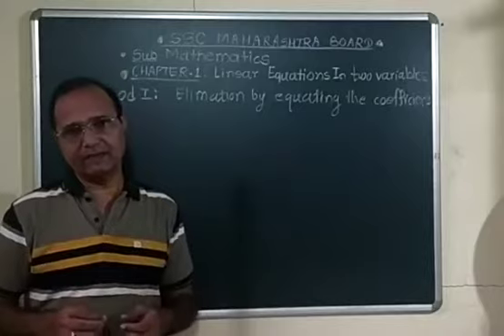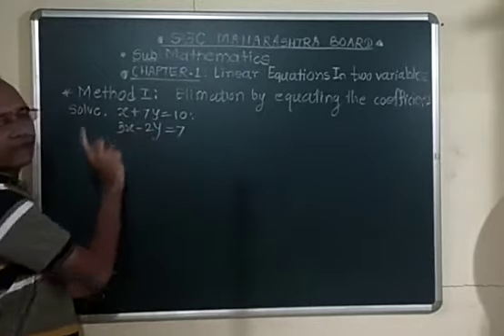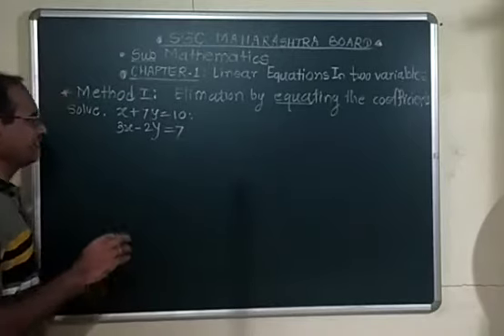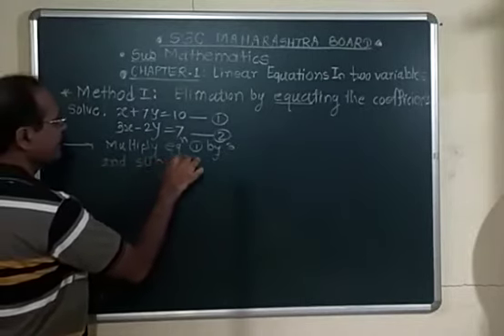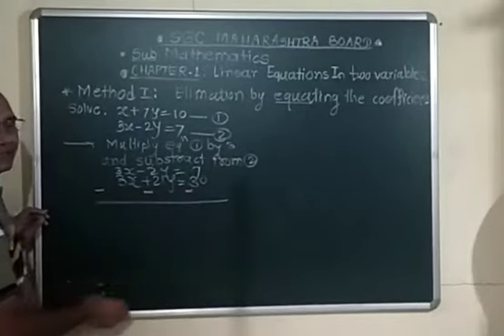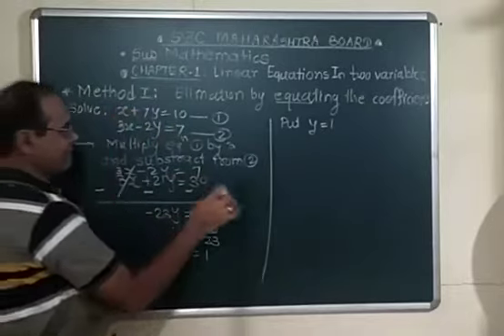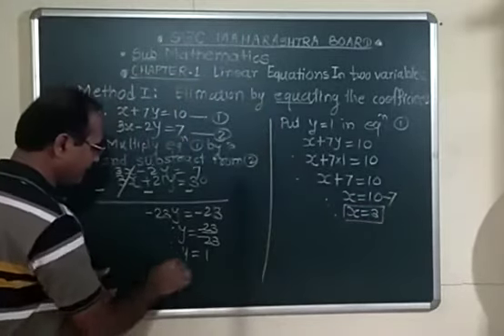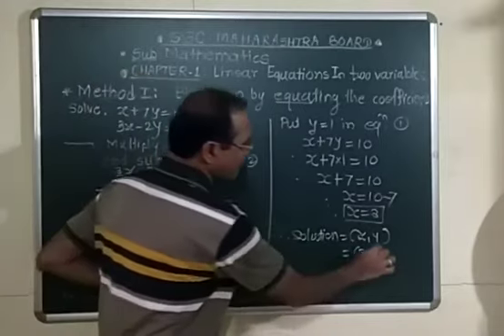Linear equations in two variables Part1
Video from Rahane vitthal